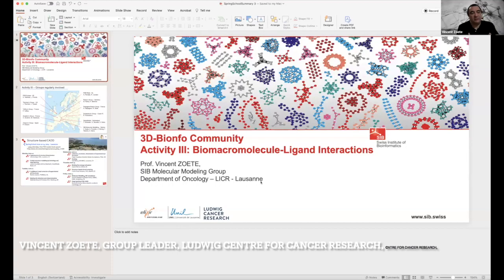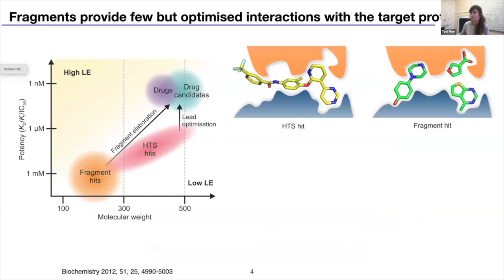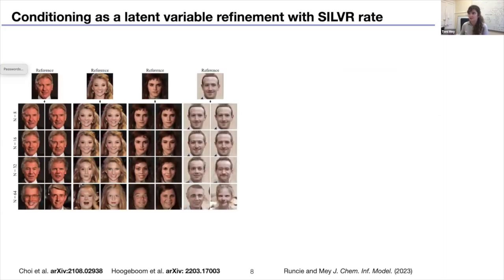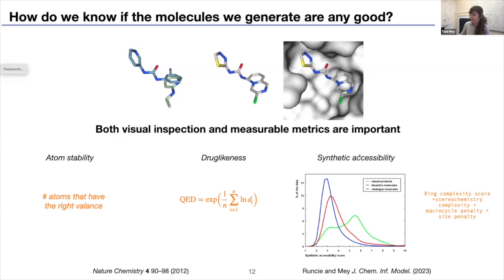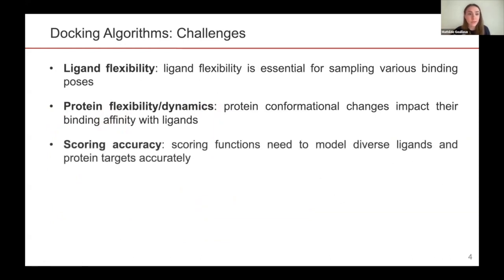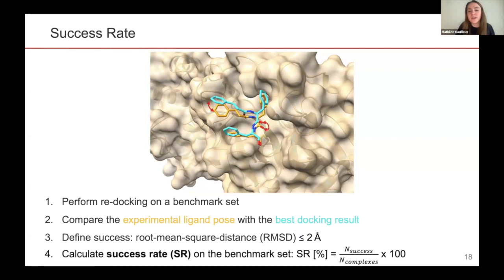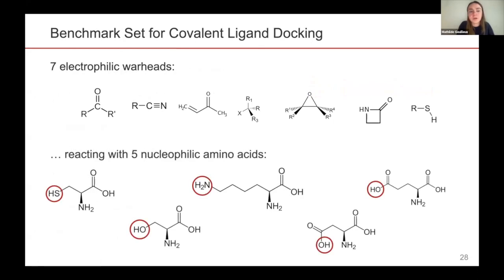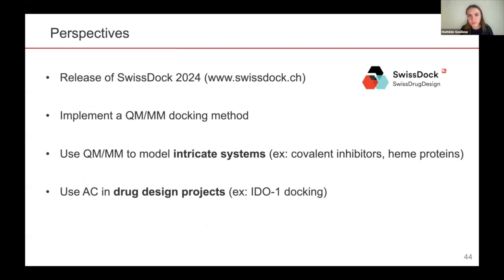Protein Engineering And Design 2024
This webinar is organised by the ELIXIR 3D-BioInfo Community
Chair: Dr Vincent Zoete (Swiss Institute of Bioinformatics)

2:40 SILVR: Conditioning Diffusion Models for Fragment-Based Small Molecule Generation Dr. Antonia Mey (The University of Edinburgh, UK)

30:40 Two-Step Covalent Docking with Attracting Cavities
Dr. Mathilde Goullieux (Swiss Institute of Bioinformatics)